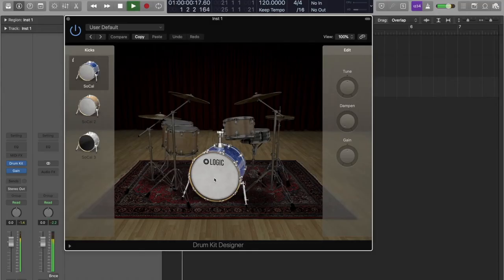AIS MS Music | G8 Found Sound — Project Background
Through online learning and the integration of music technology, AIS students established themselves as composers, producers, and sound engineers. Grade 8 delved into the world of Found Sound recording, collecting everyday sounds from around the home, which were then transformed into music. The work shows a high level of musical craftsmanship and technological acumen.